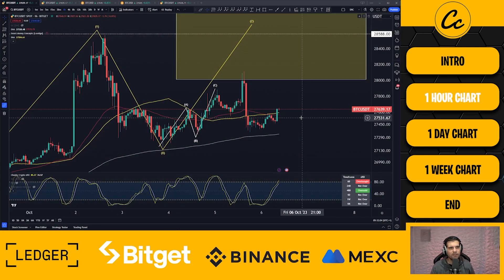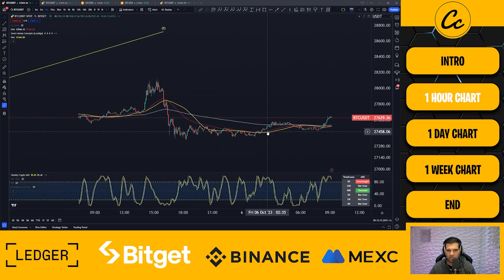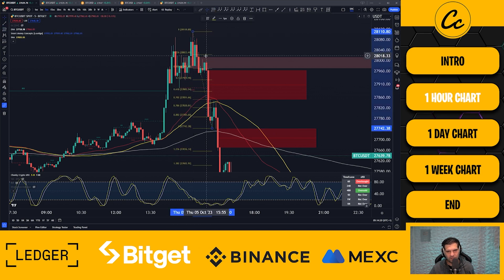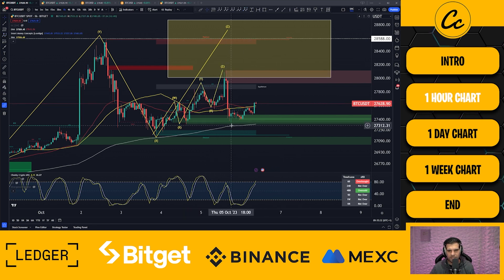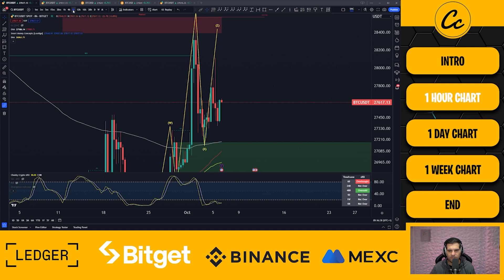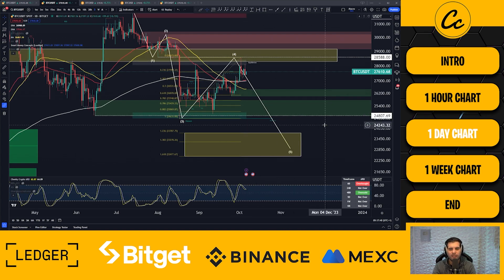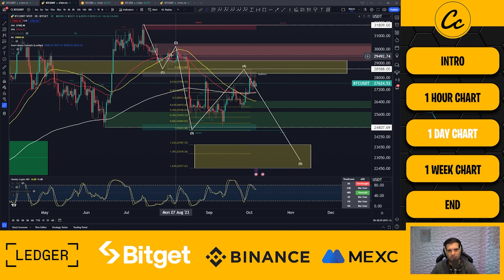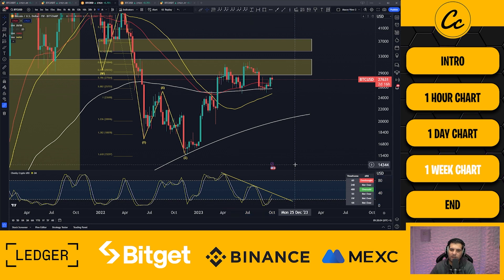BITCOIN: FLASH CRASH before BREAKOUT?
🔐 Hardware Wallets:
✅ Protect Your Crypto in Cold Storage: